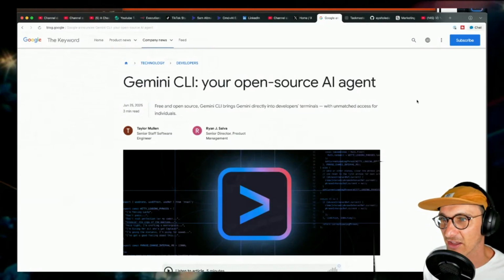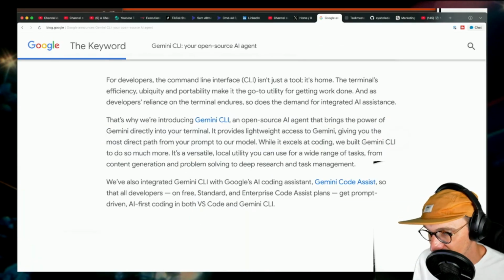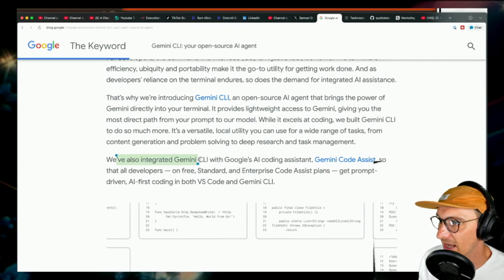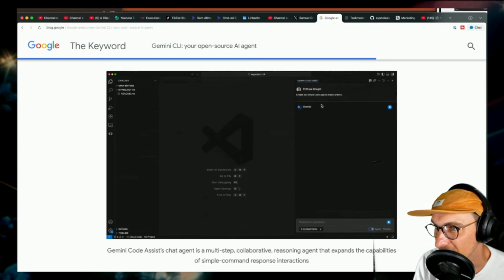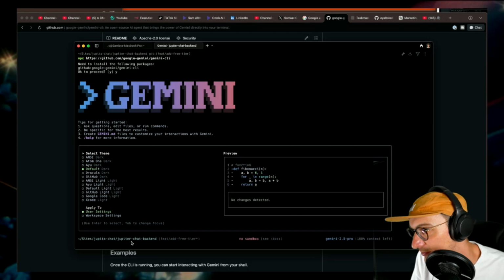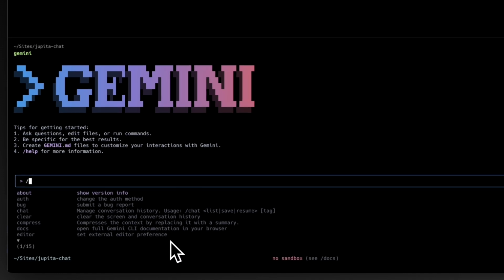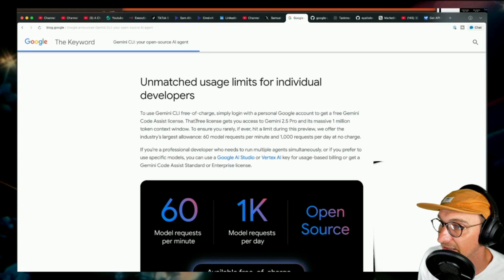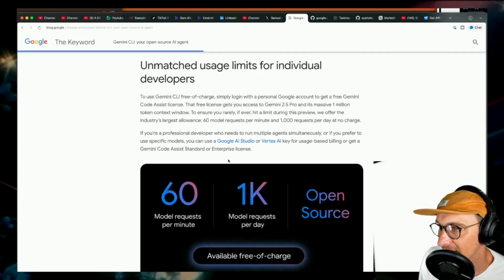Gemini CLI Released!!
Hold onto your keyboards, developers! Google has *accidentally* dropped a bombshell with the Gemini CLI, and it's set to change how you code forever. Think free, powerful AI assistance right in your command line, giving Claude Code a proper run for its money. Plus, I'm diving into the mind-blowing Warp app that's supercharging my workflow. Are you ready to code smarter, not harder, for absolutely nothing?

Install Gemini CLI: npm install -g @Google

Check out Warp app.warp.dev/referral/WE36Q4